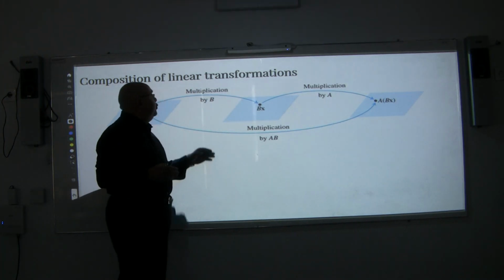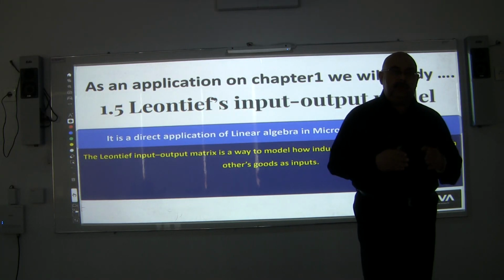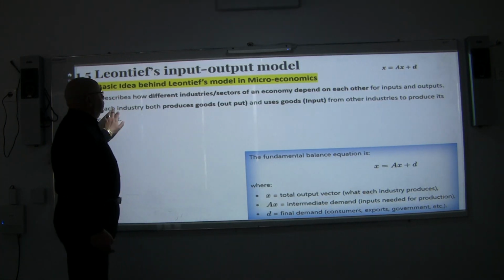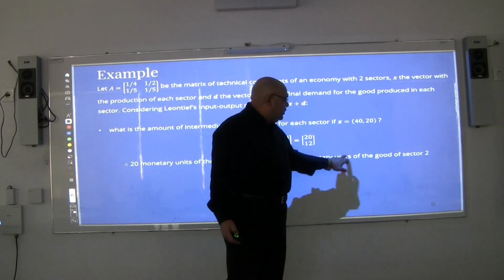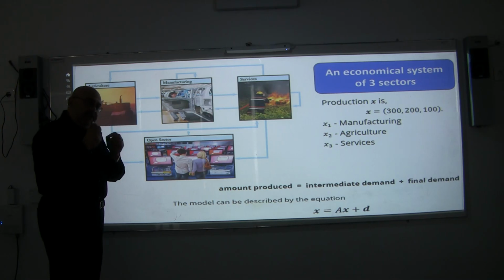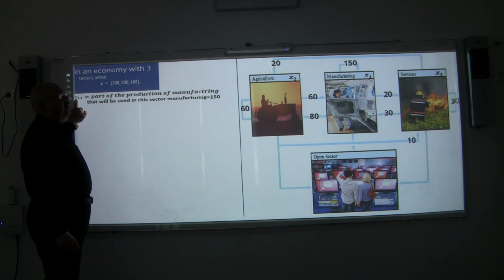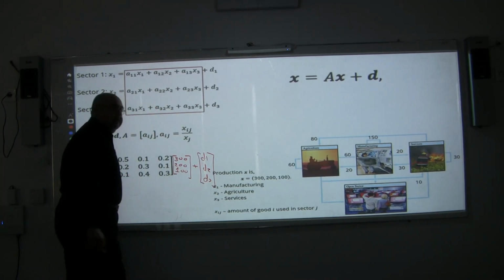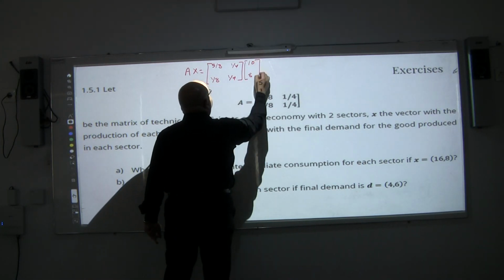W5 SBE Leontief P 1